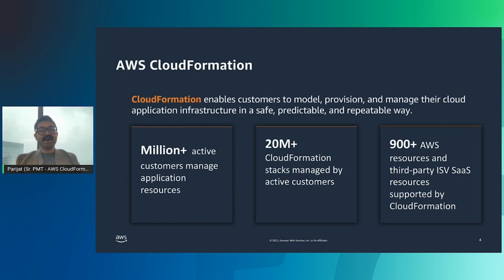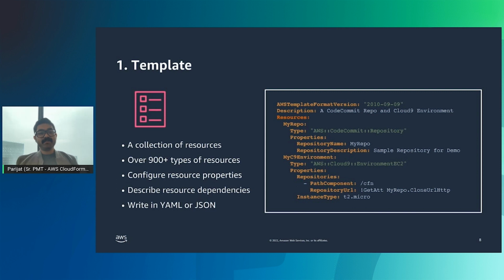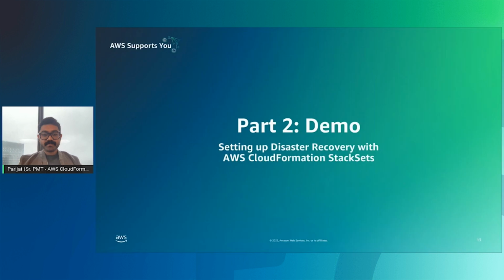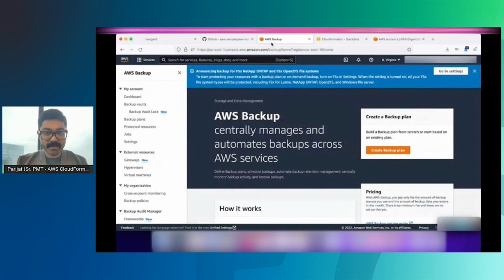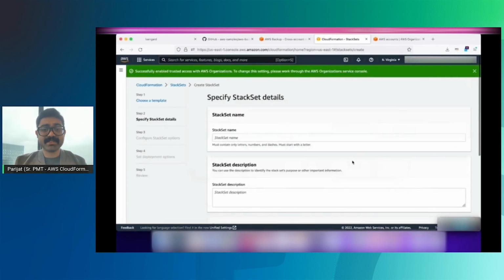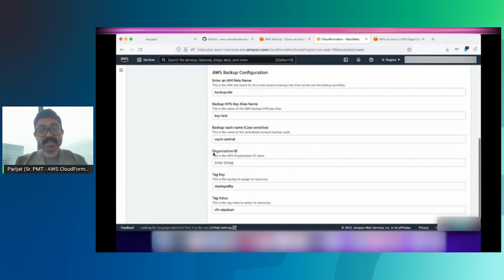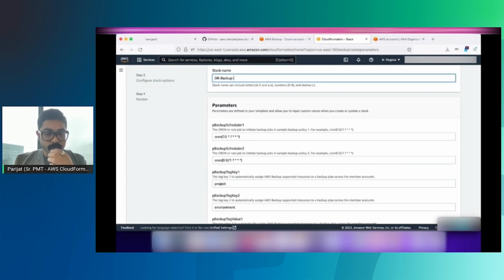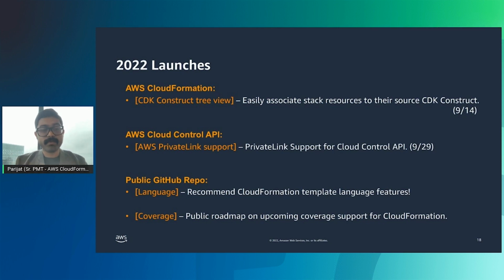AWS Supports You | Explaining AWS CloudFormation StackSets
AWS Supports You: Explaining AWS CloudFormation StackSets gives viewers on our channel an overview of AWS CloudFormation, concepts template, stacks, etc), a live demo on disaster recovery, and a peek at future 2022 AWS CloudFormation launches. This episode originally aired on October 24th, 2022.

Intro 0:00
AWS CloudFormation Overview 2:27
Setting Up Disaster Recovery (Demo) 16:53
2022 Launches 49:58
Conclusions 54:02

Helpful Links:

GoDaddy customer story example

What are Stacks?

What are StackSets?:

Blog post on Disaster Recovery which is used for Demo

Account Level Targeting

Jakarta Expansion

EventBridge support

Language Extension

CDK Contruct Tree View

AWS PrivateLink Support